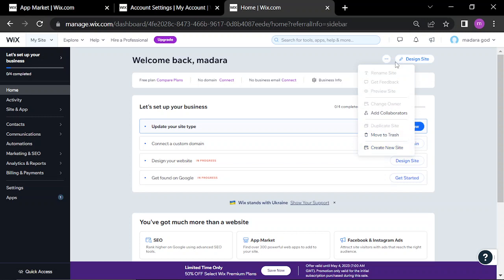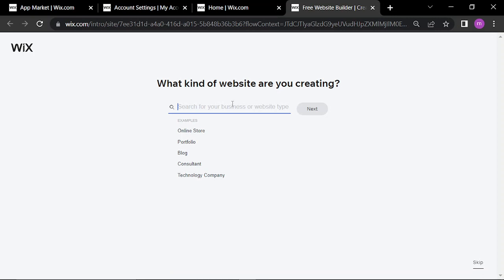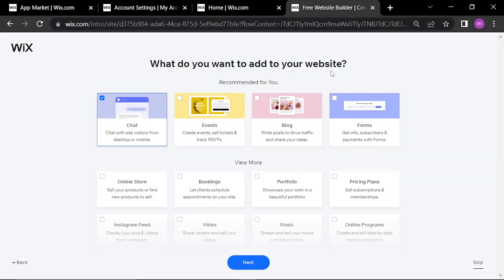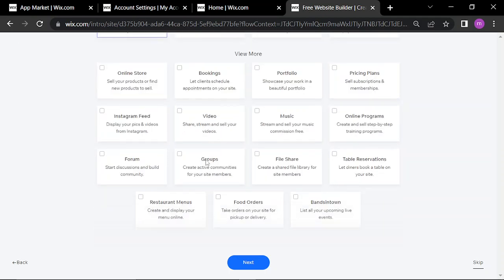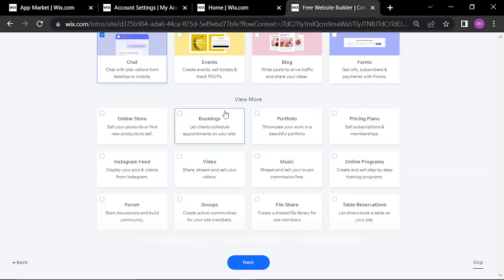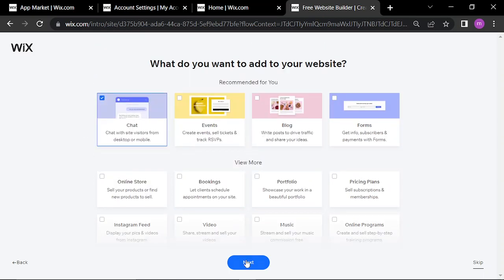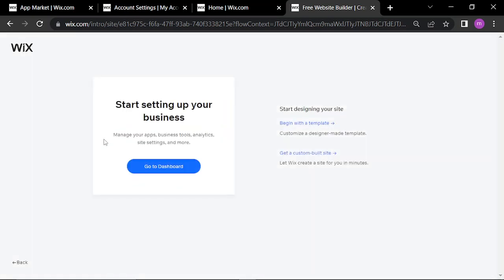How to Create a New Site on Wix.com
in this video we discuss :